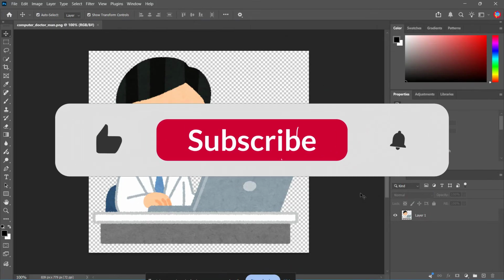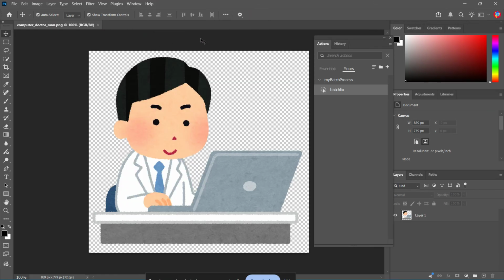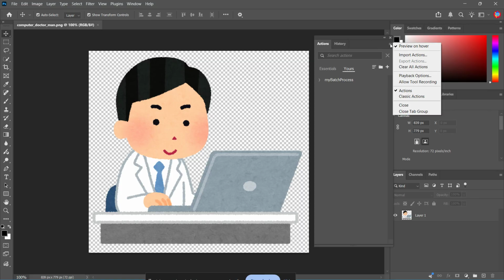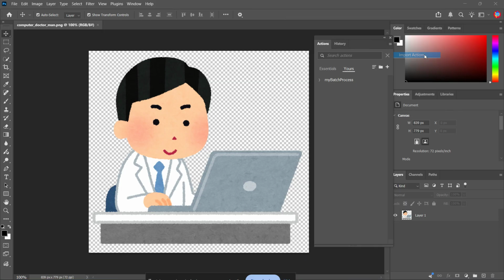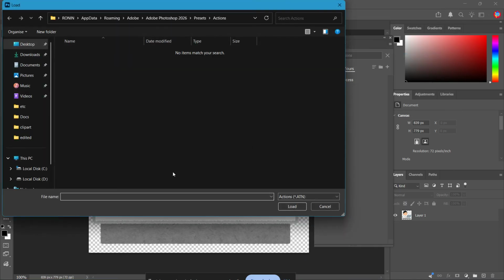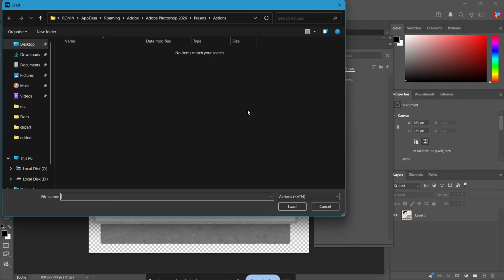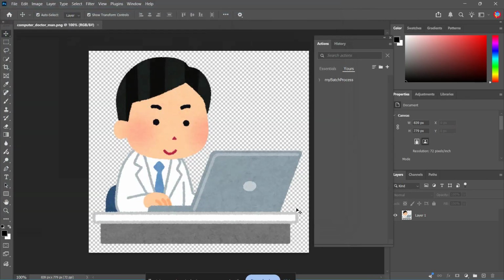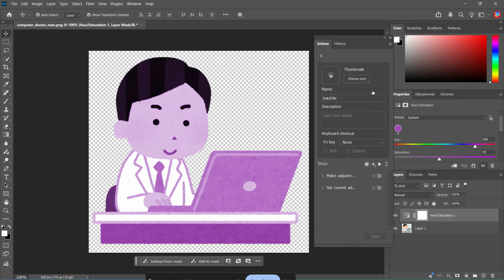How To Install Photoshop Actions (Easy Step-By-Step Guide)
Learn how to install Photoshop actions in just a few easy steps, from opening the Actions panel to loading your .atn file and running the action on your images.
This quick Photoshop tutorial is perfect for beginners who want to speed up their editing workflow and use actions the right way.

🕚Timestamps:
0:00 Intro
0:14 Open the Actions Panel
0:30 Open the Load Menu
0:49 Import Your Action File
1:16 Run the Action
1:38 Final Tips and Outro

✍️What You'll Learn In This Video:
• How To Open The Photoshop Actions Panel
• How To Load Photoshop Actions Using The Menu Icon
• How To Import .ATN Action Files Into Photoshop
• How To Run Installed Photoshop Actions
• How To Speed Up Your Editing Workflow With Actions

💡Pro Tips:
• Always extract zipped action files before loading them into Photoshop.
• Make sure you select the .atn file, not the folder it came in.
• If an action doesn’t work, check whether it requires a specific Photoshop version.
• Keep your actions organized in folders so they’re easier to find later.
• Try running actions on a duplicate layer or copy of your image first.